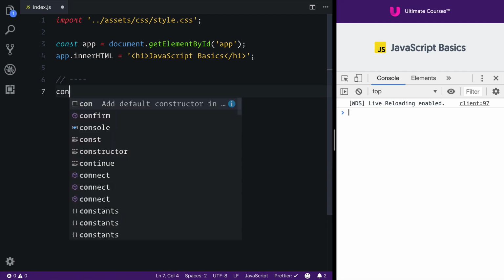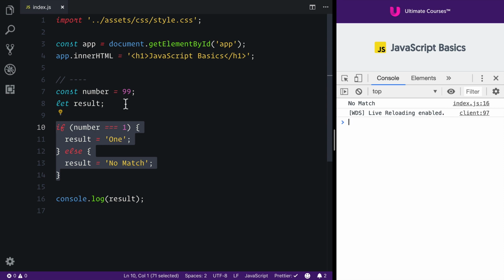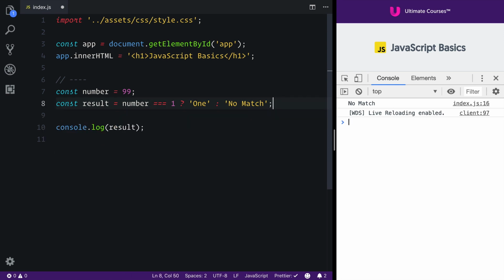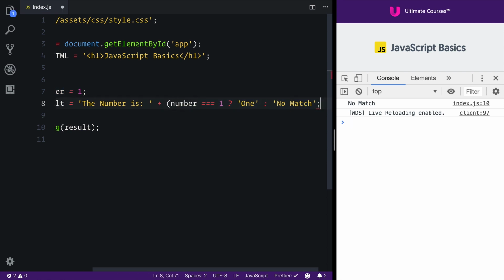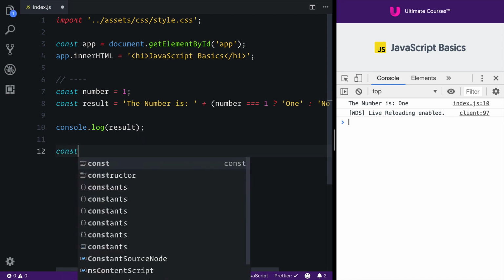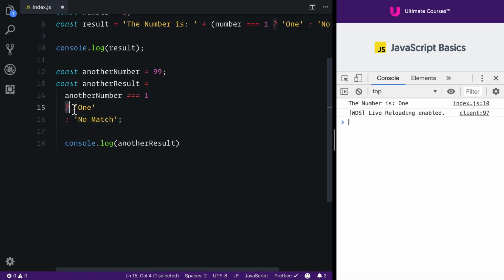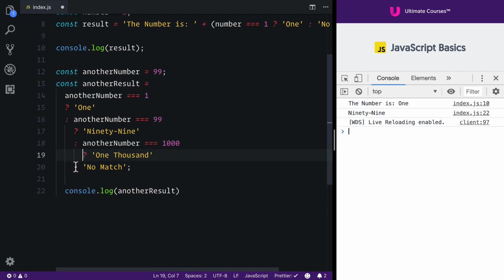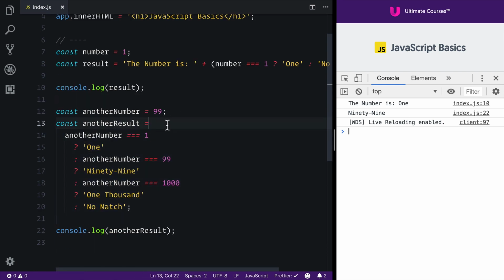Ultimate JavaScript Basics 10 - Ternary Operator